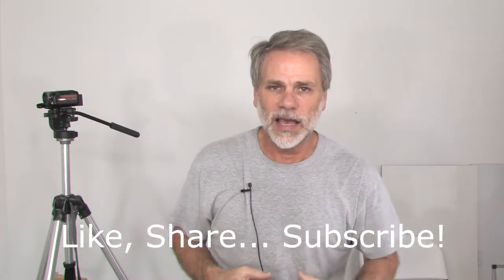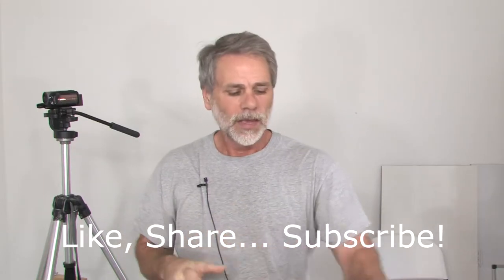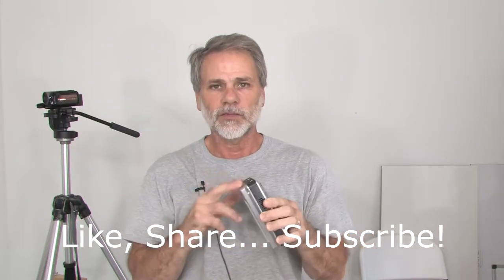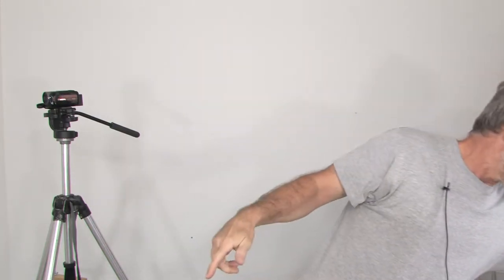Using Legacy Equipment to Create HD Video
Ray Hayden here, experimenting with my Canon XH A1, Focus Enhancements FS4-Pro, and (formerly) Vista Computer (10 years old!) - now running Ubuntu Studio (an open source operating system) to migrate 720p footage to become a full HD, 1080p video file for You Tube